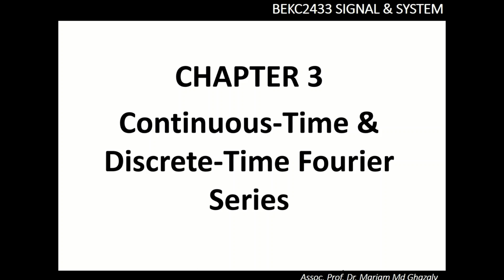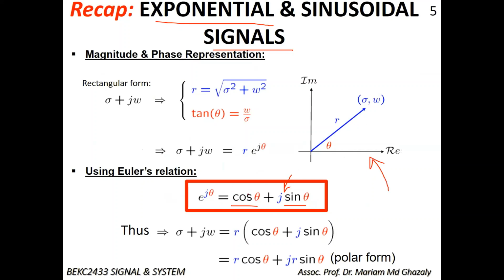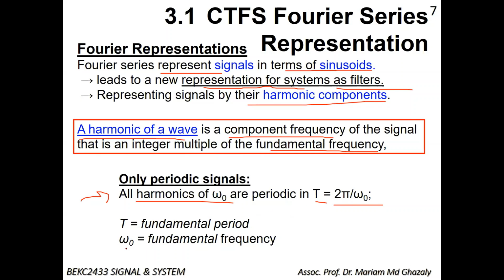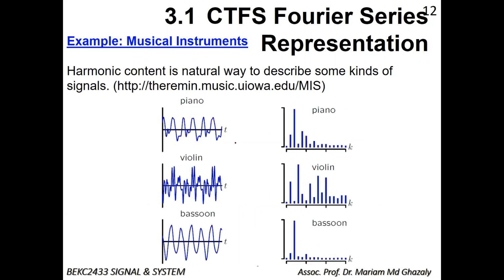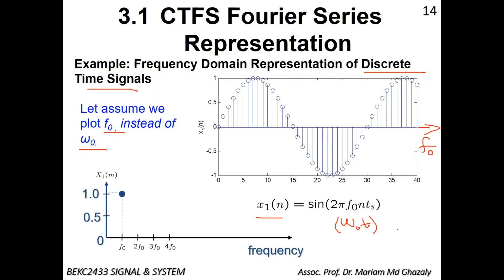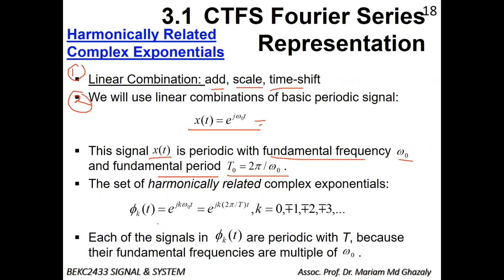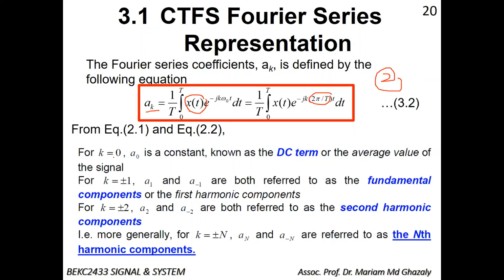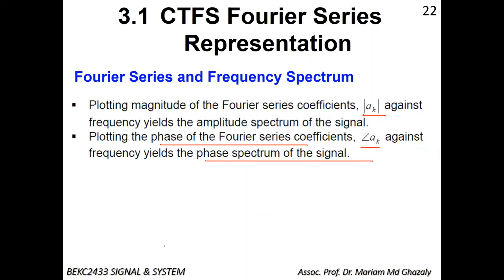Continuous Time Fourier Series (Part 1)